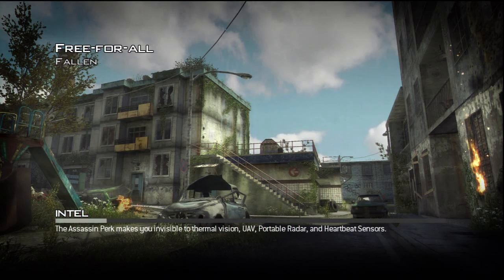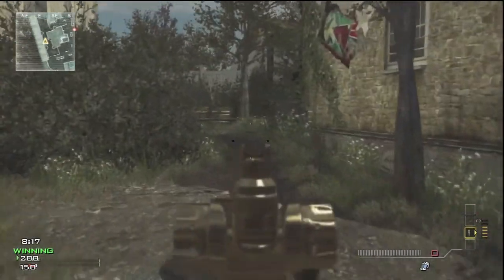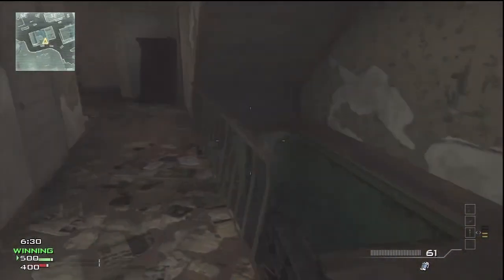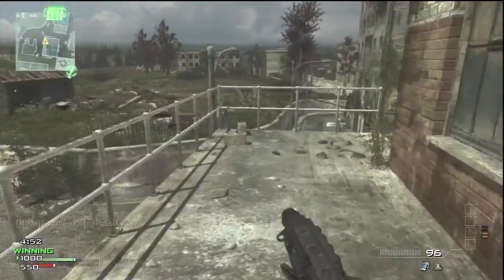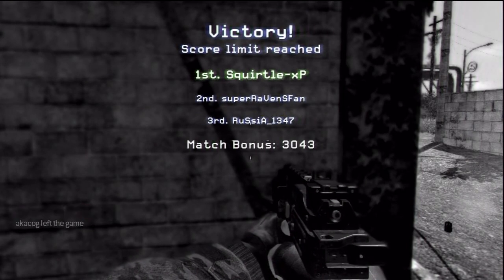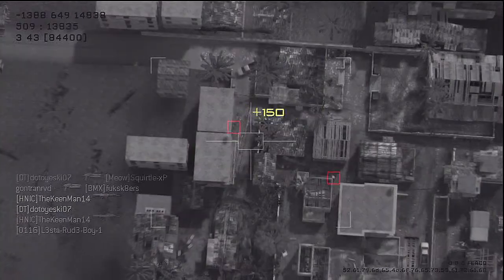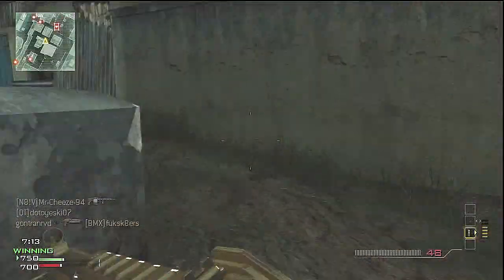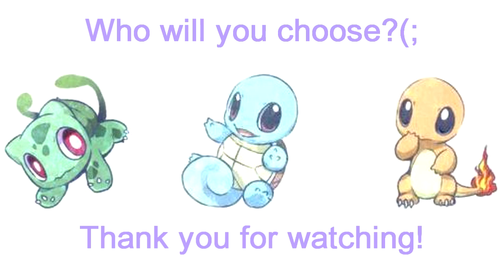Don't Be Stupid! | How to Improve at Call of Duty.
Don't mind me, it was four in the morning :P but i hope this helps!